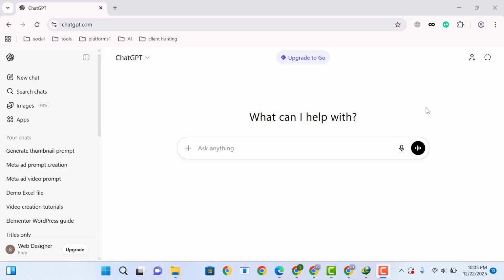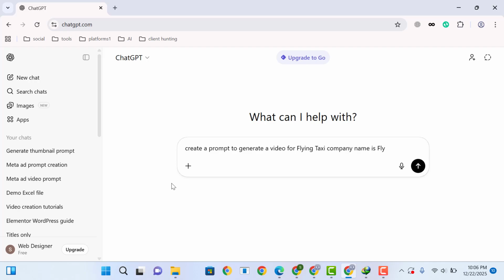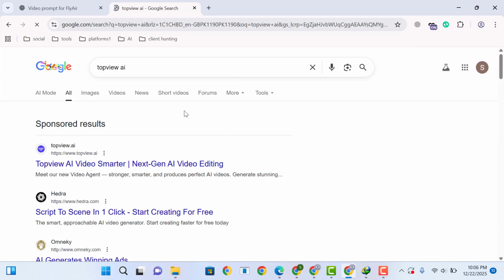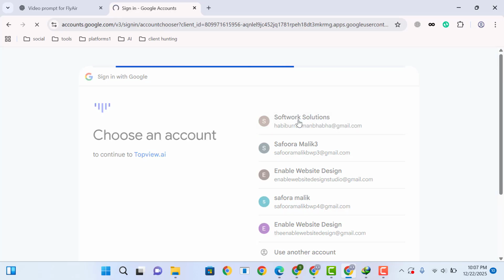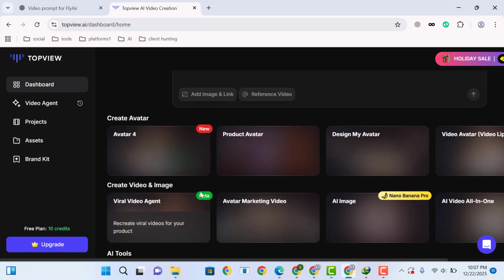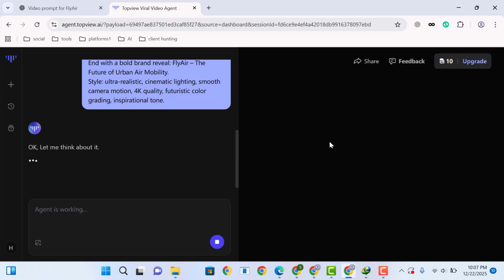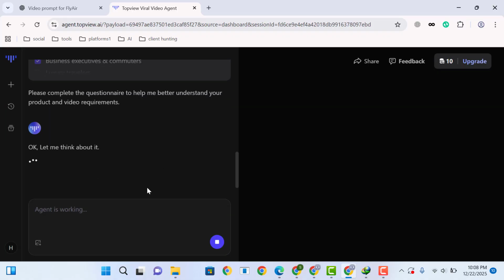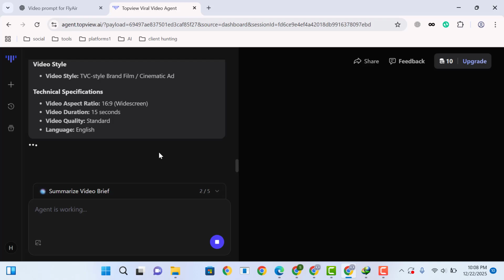How to create a video ad using Sora 2 AI on Topview AI platform only just in 5 minutes?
YouTube Automation For Beginner's,YouTube Automation For Beginner's Course 2026,how to start youtube automation,best niches for youtube automation,ai video generation,automated youtube channel,youtube automation tutorial,faceless channel ideas